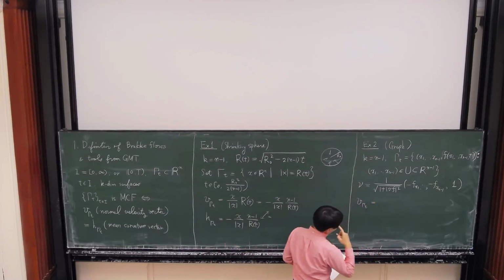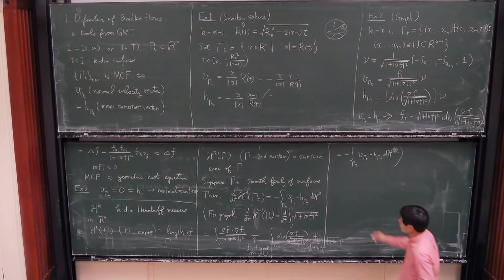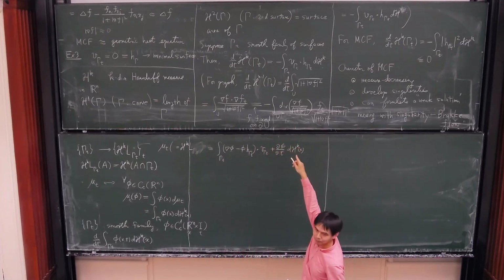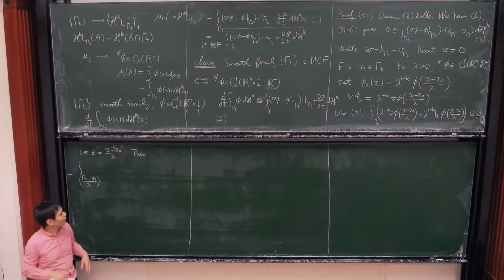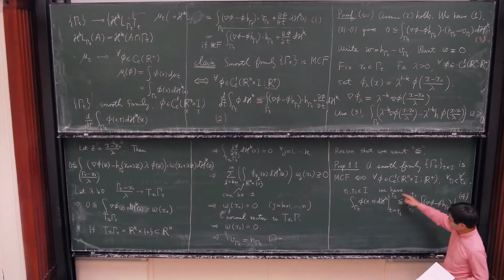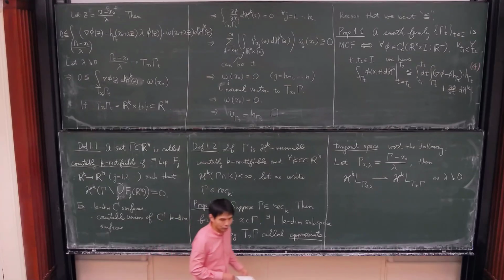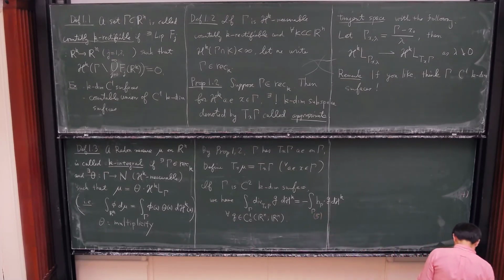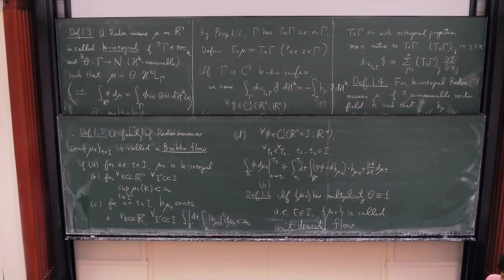Yoshihiro Tonegawa: Introduction to Brakke's mean curvature flow (part I)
The lecture was held within the framework of the Hausdorff Trimester Program: Evolution of Interfaces.

Abstract:
Among numerous evolution problems involving interface, the mean curvature flow stands out for its simplicity, depth, and width of relevant subfields. The aim of this mini-course is to acquaint the audience with the notion of mean curvature flow in the setting of Geometric Measure Theory called the Brakke flow. Followed by a quick review of the necessary preliminary materials from Geometric Measure Theory, I will explain the definition of Brakke flow and describe the basic properties such as Huisken’s monotonicity formula, the compactness theorem and the existence of tangent flows. In the remaining time, I will discuss the epsilon regularity theorem which is the parabolic analogue of the Allard regularity theorem.